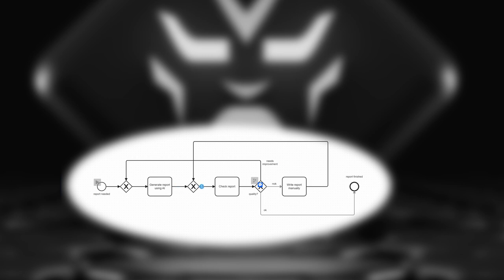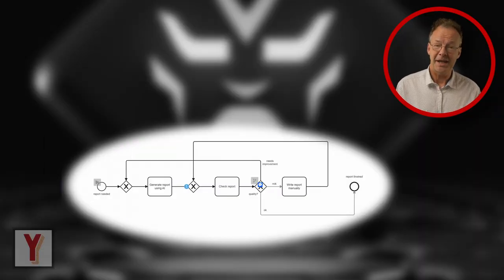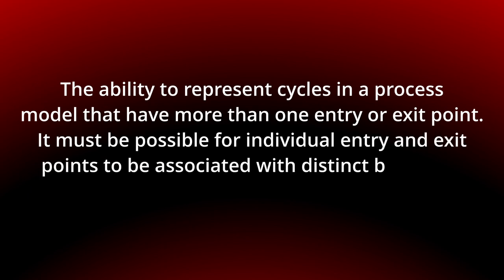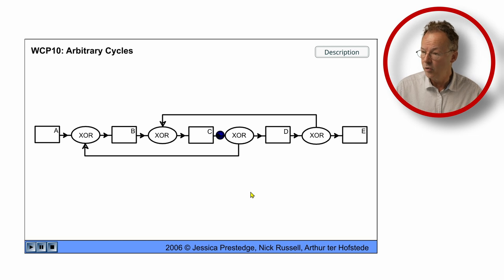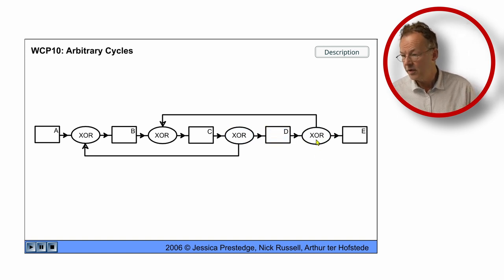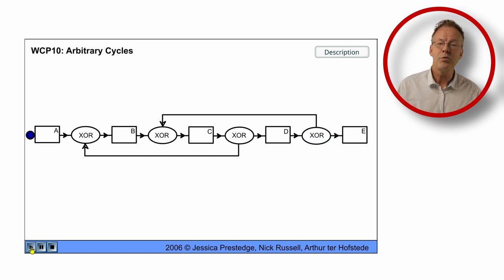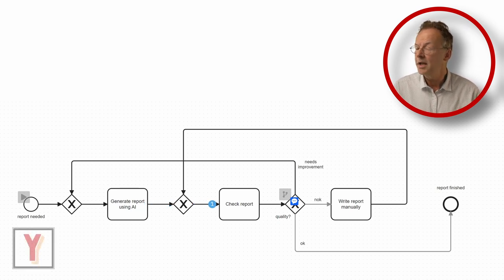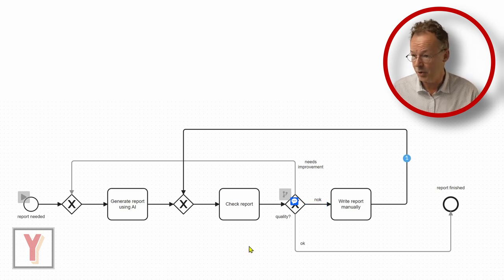Model Arbitrary Cycles With Exclusive Gateways in BPMN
How does BPMN handle cycles with multiple entry and exit points? The video explains the arbitrary cycles pattern in BPMN workflows, allowing for cycles with multiple entry and exit points. It demonstrates how these cycles can be modeled using XOR joins and exclusive gateways, resembling a loop-like structure. The video concludes by showcasing a practical application scenario involving AI-generated reports and decision-making loops.

00:00 Introduction
00:24 Arbitrary Cycles pattern
01:40 Arbitrary Cycles in BPMN
02:21 Conclusion